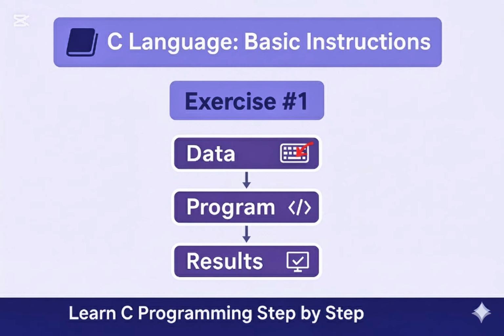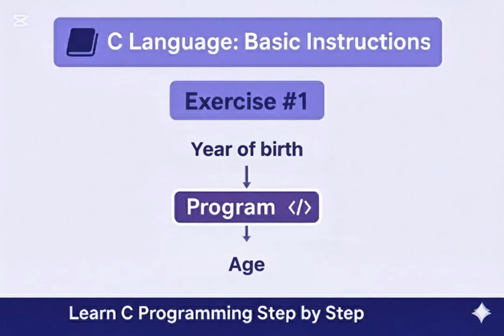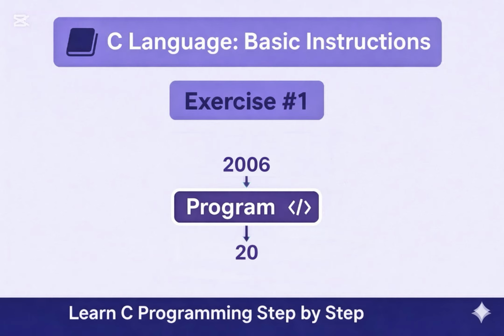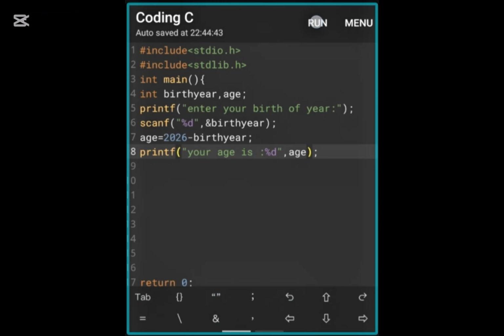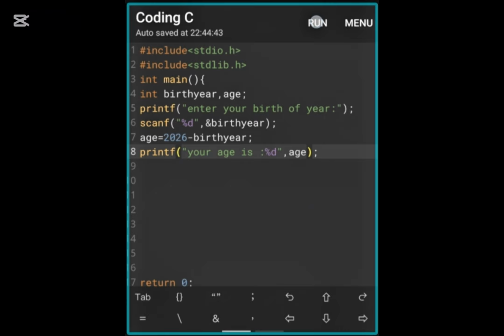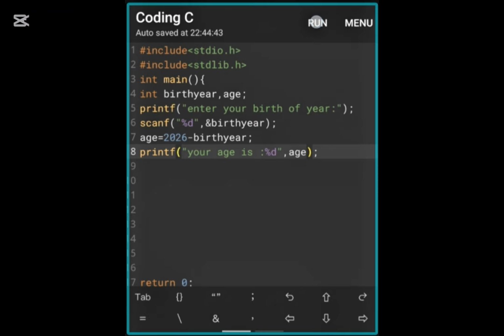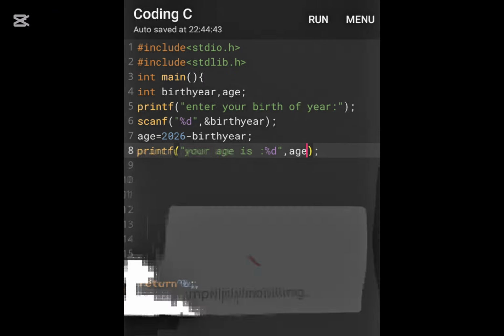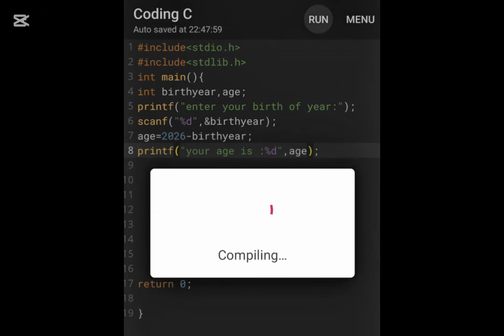C Programming Exercise #1: Calculate Age from Birth Year (Full Solution)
In this video, we dive into our first practical C programming exercise! 🚀 We will learn how to write a complete C program that asks the user for their birth year and then calculates and displays their current age.
This tutorial is perfect for beginners who want to practice using variables, input/output functions, and basic arithmetic in C.
📌 What we cover in this video:
Understanding the program logic and workflow.
Declaring integer variables (int birthyear, int age).
Using printf() to display messages.
Using scanf() to take user input from the keyboard.
Performing the calculation: Age = Current Year - Birth Year.
Displaying the final result on the screen.
💻 The Code Logic:
Input: User enters their birth year (e.g., 2006).
Process: The program subtracts the birth year from the current year (2026).
Output: The program prints: "Your age is 20".
Master C programming step-by-step with our exercise series!